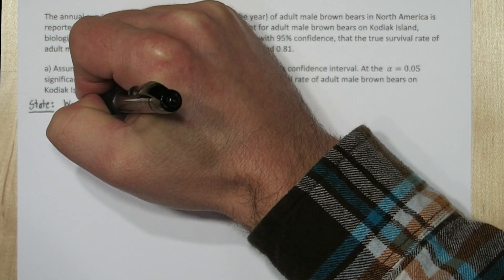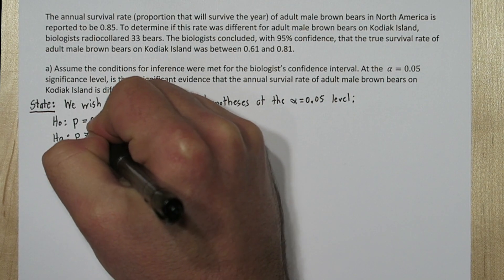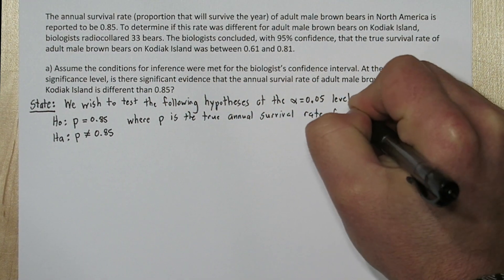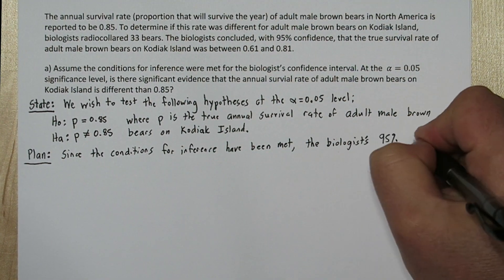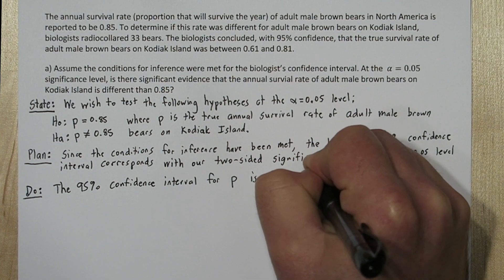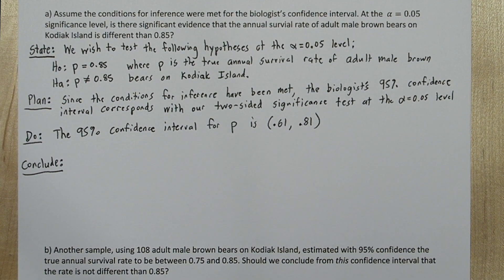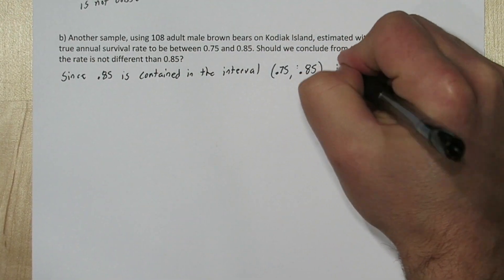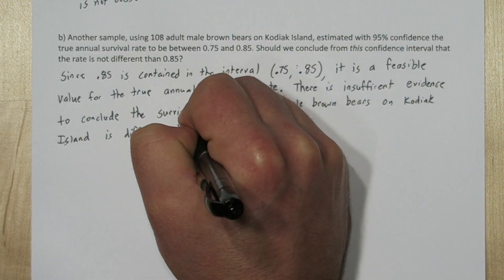Two-Sided Significance Test & Confidence Intervals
This problem is from the following book: goo.gl/t9pfIj

We use a confidence interval to help us determine if there is sufficient evidence to reject the null hypothesis in a significance test. A confidence interval of confidence level C corresponds to a alpha value of 1-C in a significance test. In our example a 95% confidence level corresponds to a significance level of 5%. In a two sided tests, if the claimed value is not contained a corresponding confidence interval, we can reject the null hypothesis.

We see examples of both a fail to reject and a reject using confidence intervals.